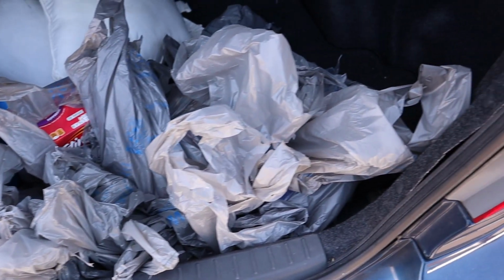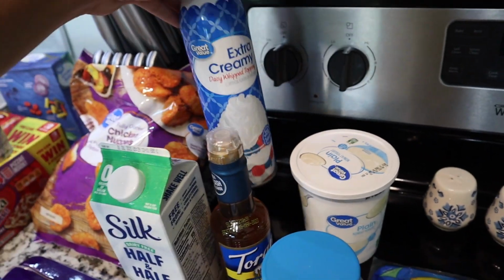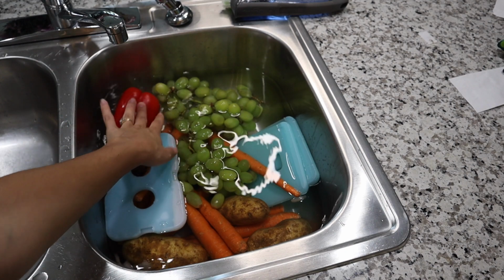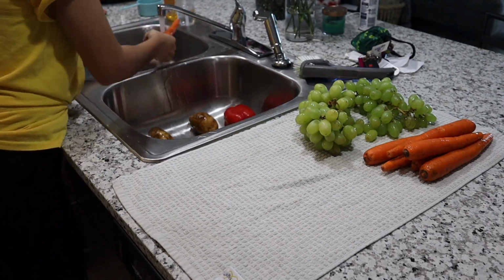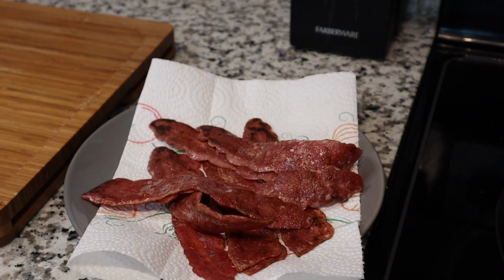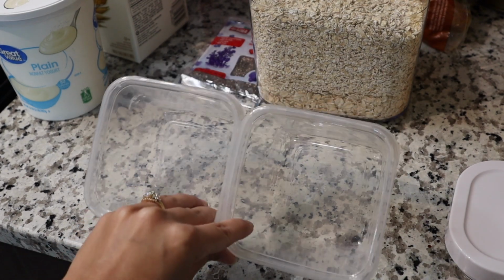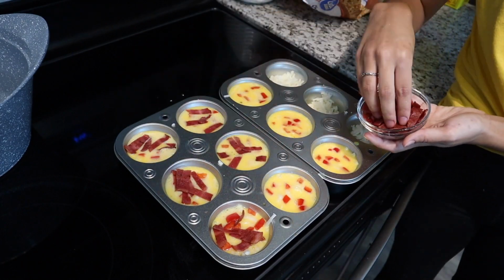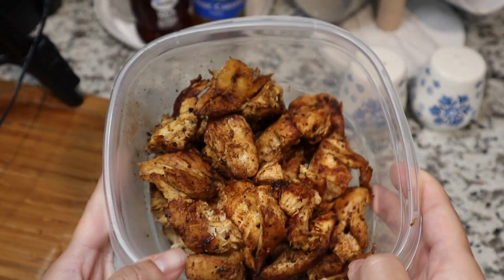Bi-Weekly Grocery Haul & Weekly Meal Prep // My favorite eco friendly products in my kitchen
Hey all! This day I picked up my Walmart Grocery pick up and hauled the groceries we buy bi-weekly (sometimes we can get away with tri-weekly) and then I bring you all along with me while we spend the entire day meal prepping. I share some of my favorite recipes for meal prepping. On top of that, I also share ideas for breakfast, lunch, dinner, and even snacking. I hope you all enjoy!

LEAVE A COMMENT telling me 1. Do you say CARE-mel or CAR-mel? And let me know what your favorite recipe was below!

QUICK Clean With Me and Easy Dinner Idea // What's for dinner and clean with me, cleaning motivation

Reusuable Grocery Bag

Reusable Ziploc Bags

Cutting Board with Mats

Thank you for your support! It never goes unnoticed💜